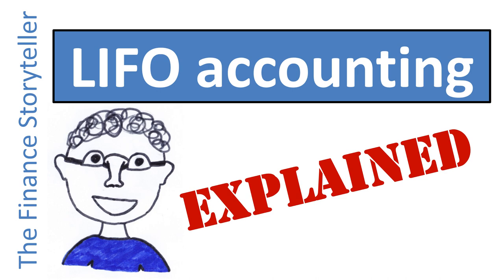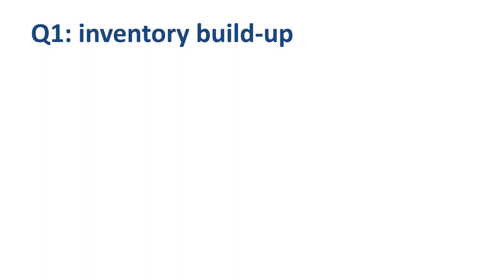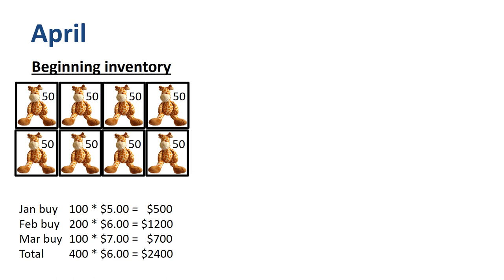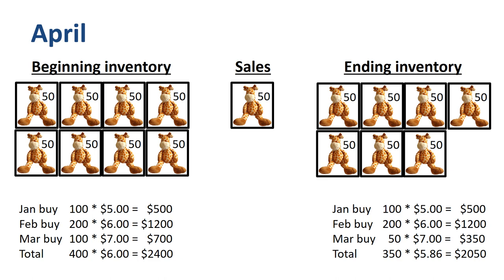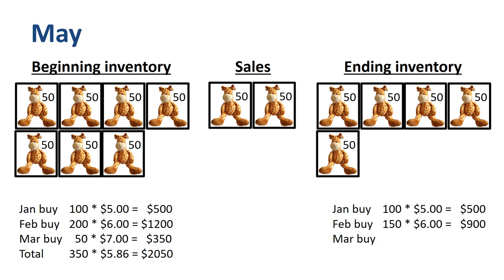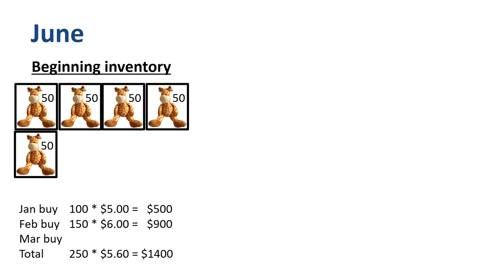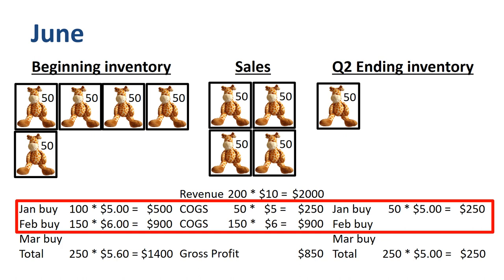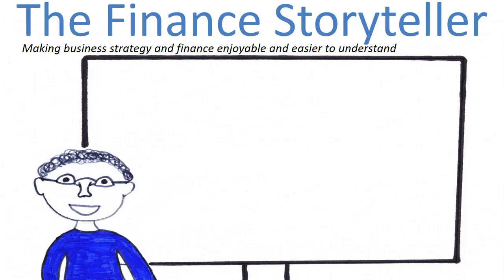LIFO method accounting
Inventory cost accounting using the LIFO method. The acronym LIFO stands for Last In First Out. LIFO is a US-based accounting fiction in costaccounting, mainly for tax reasons, that is a major determinant of Cost Of Goods Sold and Gross Profit.

⏱️TIMESTAMPS⏱️
00:00 LIFO definition (accounting)
00:43 LIFO example
01:51 LIFO inventory valuation
04:35 LIFO and COGS
05:47 LIFO accounting summary

When I say “US-based accounting fiction”, I mean that LIFO is an acceptable method under US Generally Accepted Accounting Principles (US GAAP), while it is prohibited under International Financial Reporting Standards (IFRS). The comment “mainly for tax reasons” will become clear to you when seeing the numerical results of the example we go through.

Let’s work through an example of LIFO. We will do the inventory accounting for a hypothetical company called Toy Giraffe Inc. As the name suggests, this is a company buying and selling toy giraffes.

If cost per unit goes up over time, and selling price stays flat, you make the lowest profit per unit in the earlier periods, as you “sell the newest inventory first”. This is what the comment “mainly for tax reasons” relates to. The lower the inventory value, and the higher the Cost Of Goods Sold, the lower the taxable income you generate in the period. The lower your taxable income, the lower the tax charge.